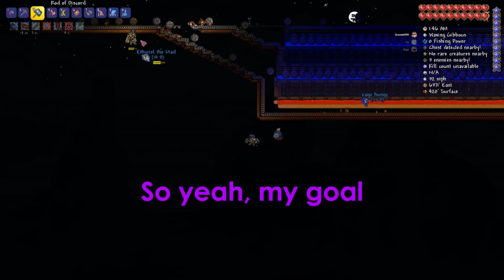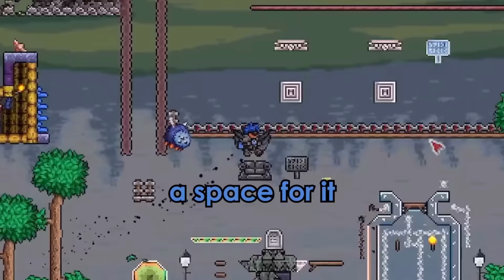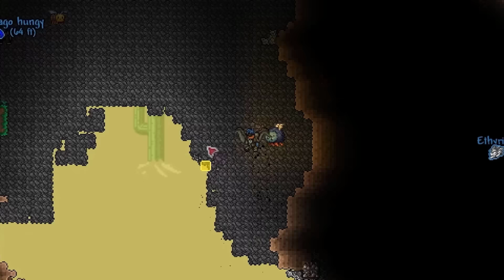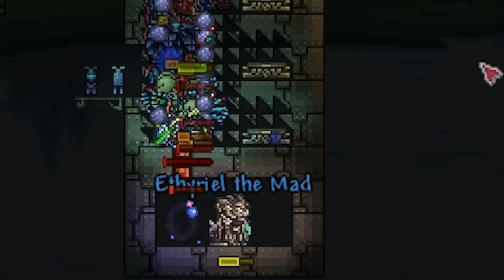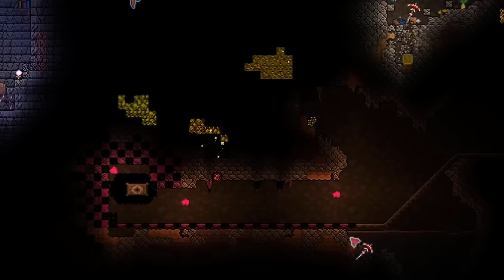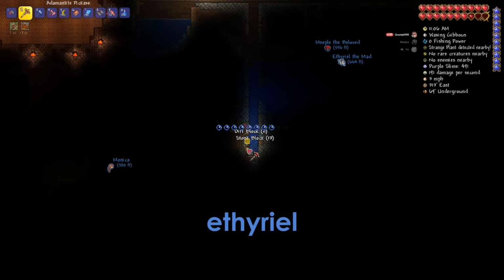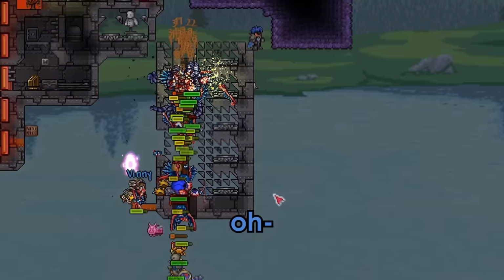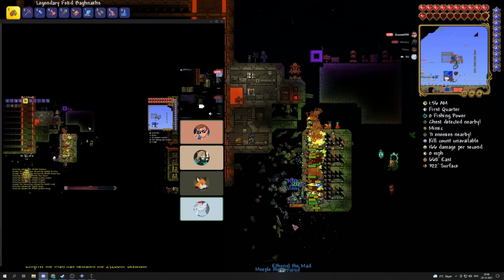11 Terraria Veterans Create a BOULDER LASER [15]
READ DOWN HERE

The Veterans:
damocleas

intro: Super Smash Bros. 4: Main Theme
Outro: Gromek's Theme - Vylet Pony

Fun fact:
Solution?... boulders :)

Adamwid14
Alec Moran
Bloonetic
CalnDemon
Carg0n
Casey Macfarlane
Danny_Castell
DigitalSol
Elmar Juzar
Emilio Torres
FourNation
h_herrscher
Jacob Doublesin
Jesundo
Konsti
Magress
MasterOfDonkeysGD
Syber Roxas
ThaGingerBread
Vynal
YOLOJANER